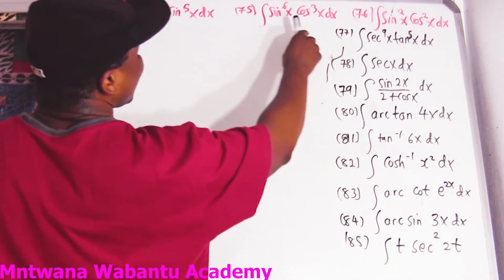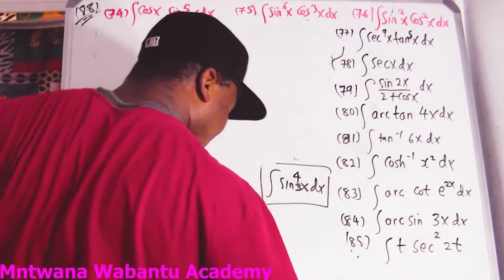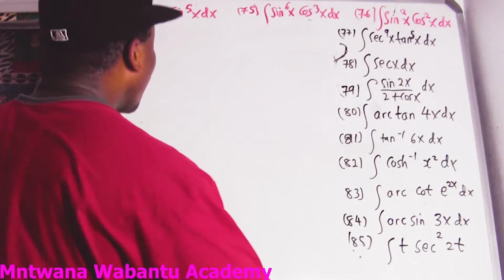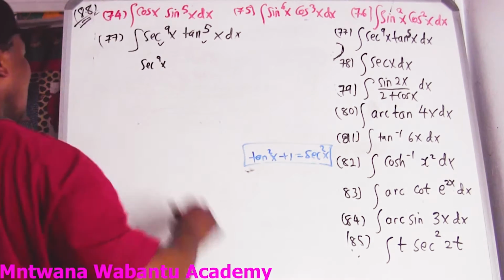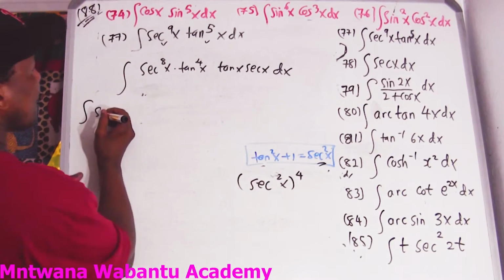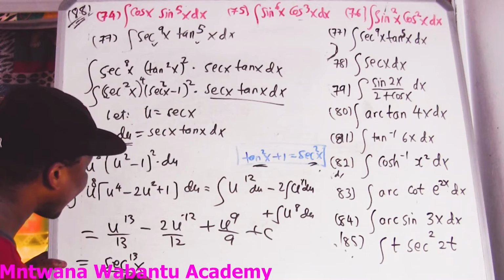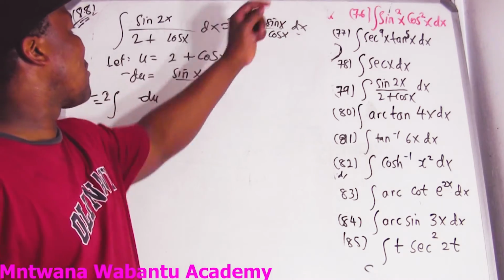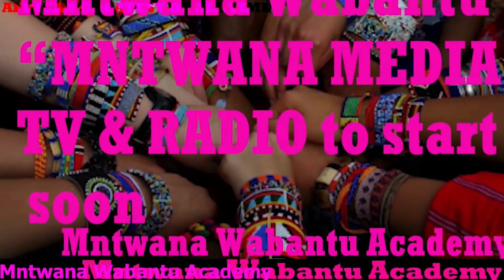JEE IIT , A LEVEL MATHS, CALCULUS , INTEGRALS Respond to America and Indians students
JEE  IIT &  A LEVEL,  BY AFRICAN  DOING JEE  IIT & A LEVEL MATHS FINAL